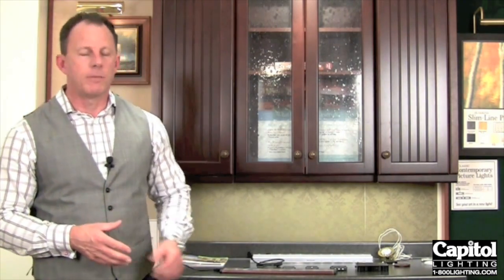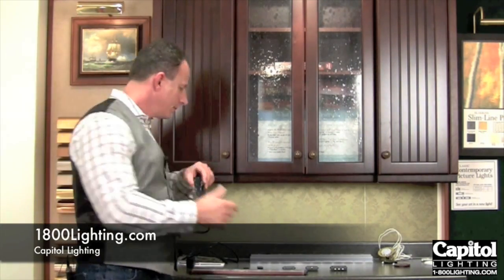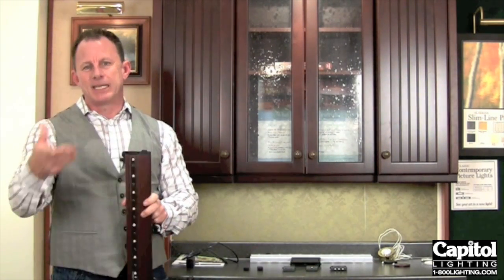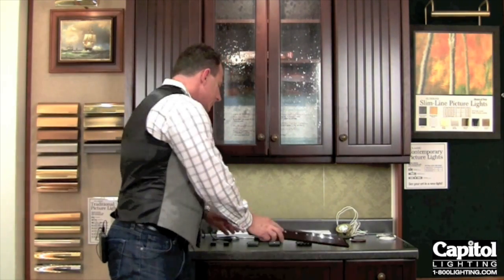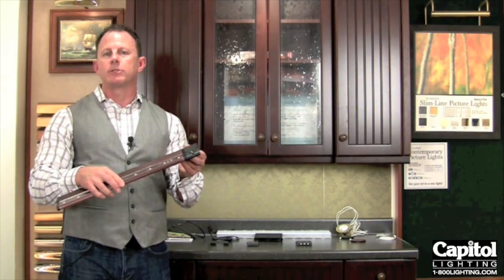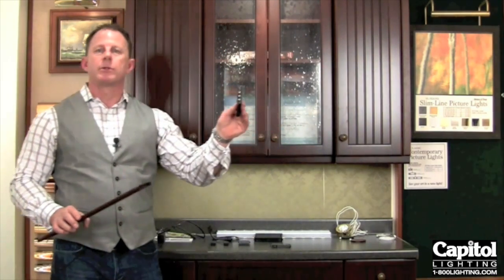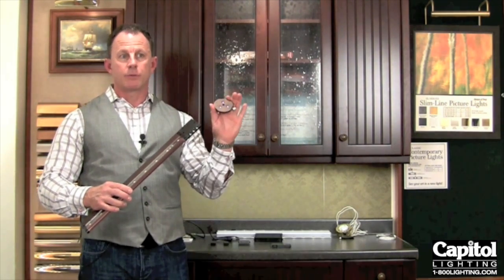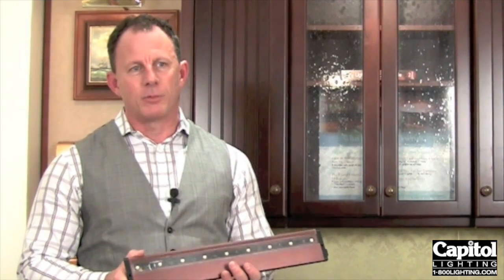Kichler- LED Light Installation: Components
John Howard from Kichler Lighting explains how to install LED under the cabinet lighting, explaining what components you'll need to make for a nice lighting system in your home. There are many options with under the cabinet LED lighting, so make sure to look around for what's perfect for you!